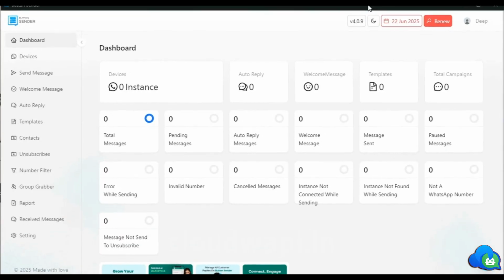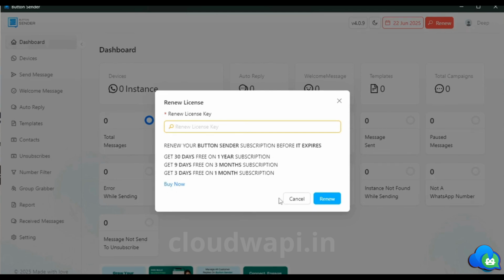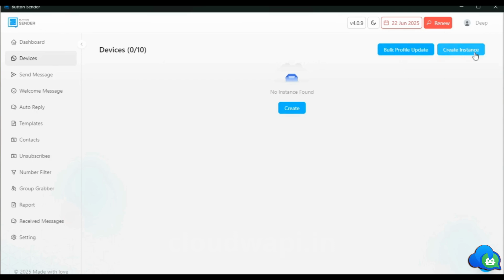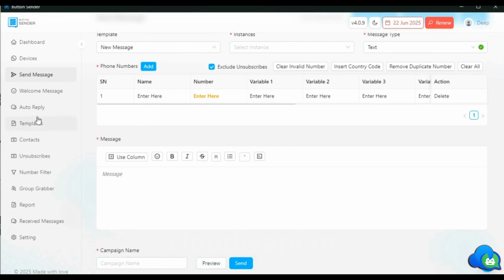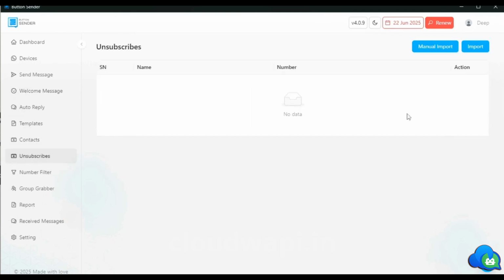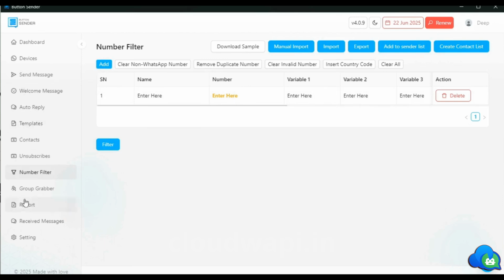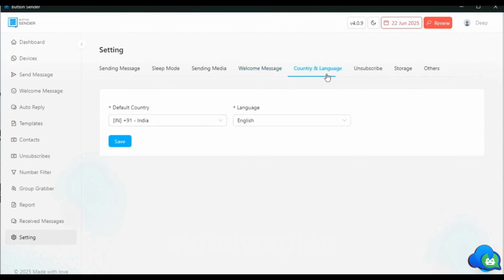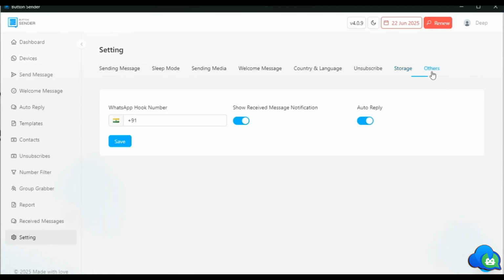Wa Button Sender WhatsApp Button Sender Tutorial Vedios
Button Sender Is a Bulk Whatsapp Marketing Software In Which You Can Add Upto 100 Whatsapp Accounts & Send Messages With Auto Rotation.

✅ Automatic Updates
✅ Add Upto 10 Whatsapp Accounts
✅ Send Message With Buttons
✅ Auto Rotation
✅ Send Message With Variables
✅ Whatsapp Number filter
✅ Group Contact Grabber
✅ Whatsapp hook Number Feature
✅ Set premade templates
✅ Different Languages
✅ & many More.